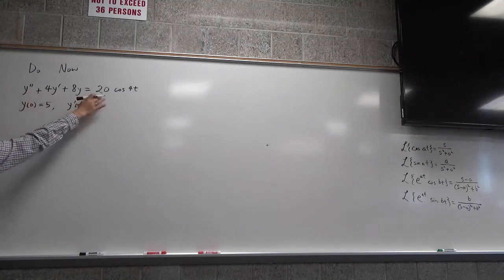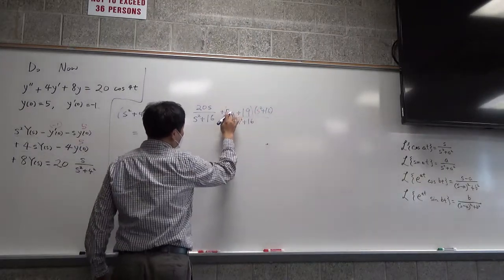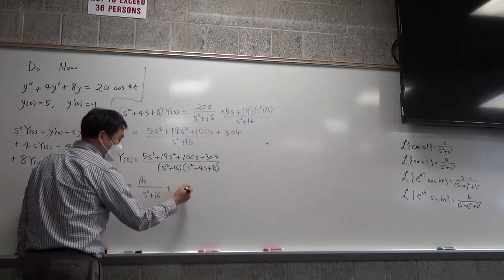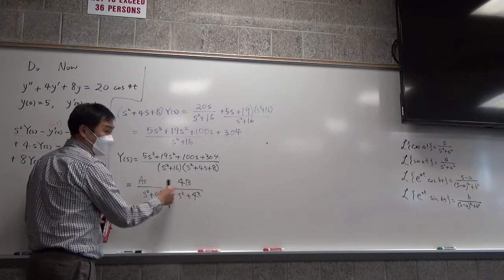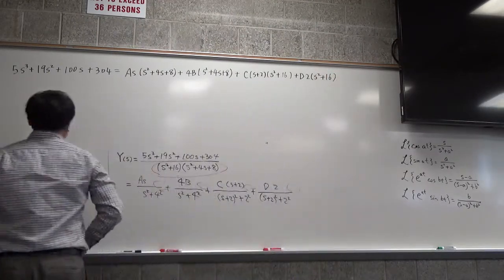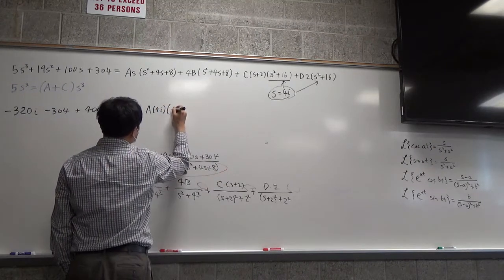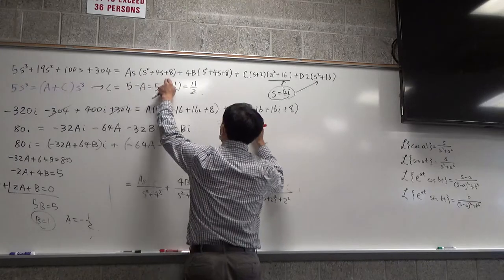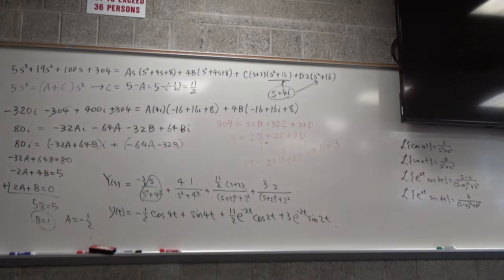Laplace Transform: solving y''+4y'+8y=20 cos 4t